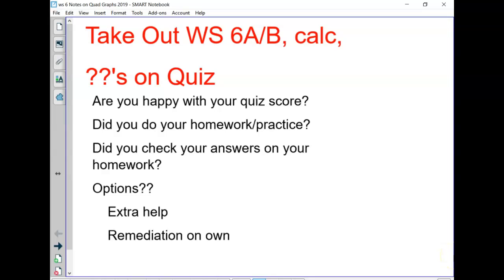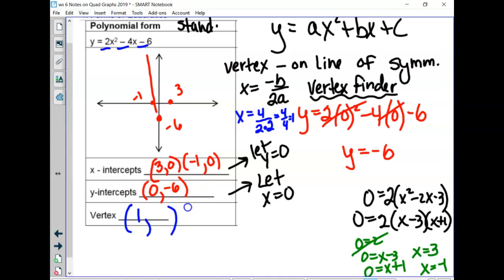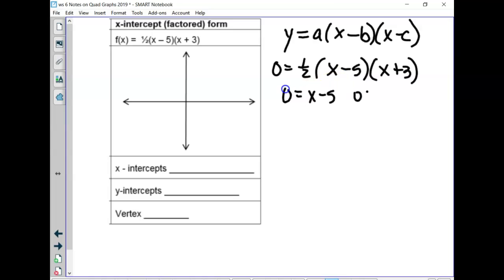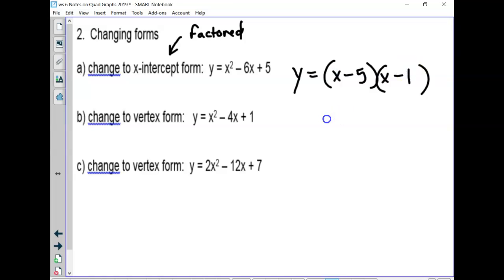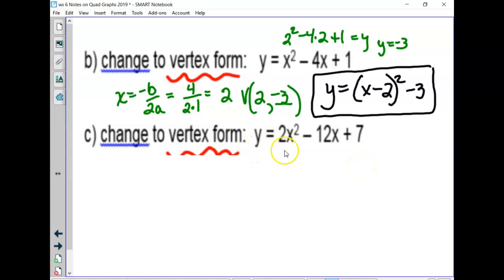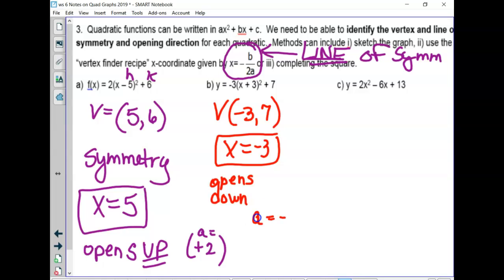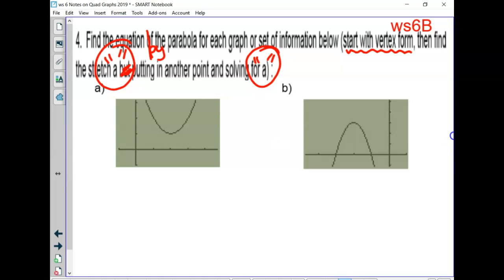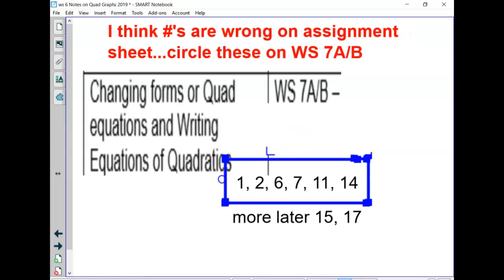Forms of Quad/Writing Eq of Parabolas WS6A/B 8.30.19